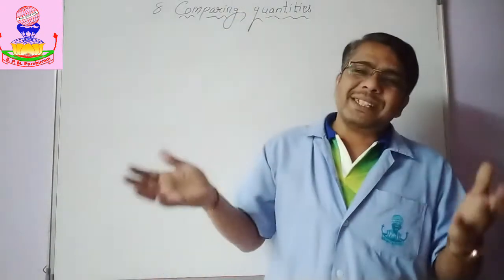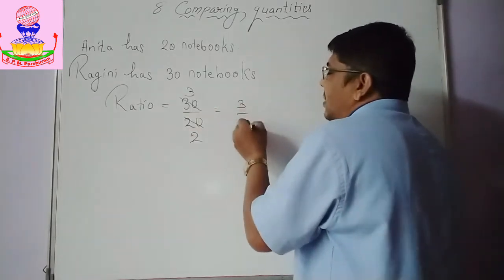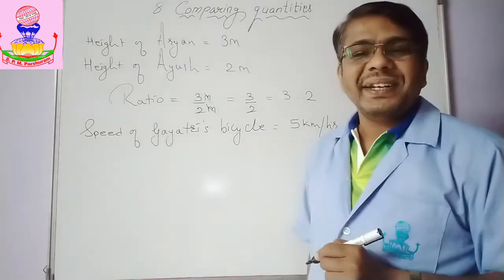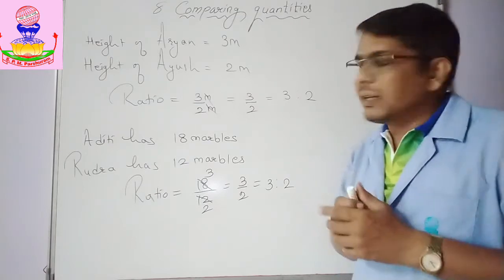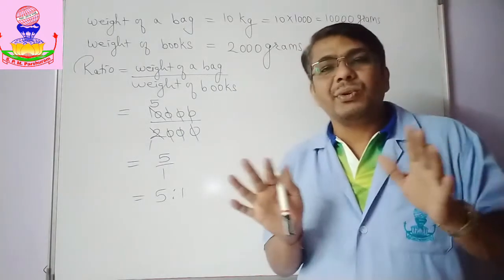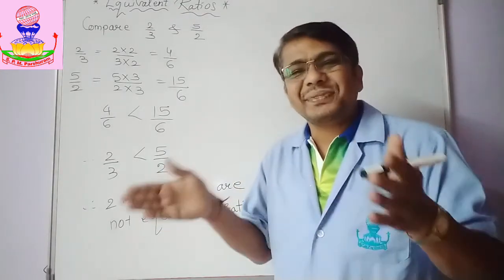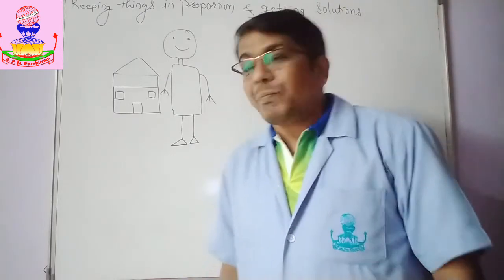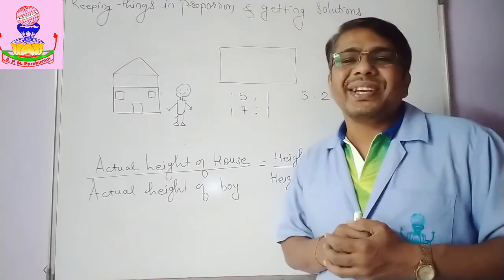STD VII MATHS VIDEO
8.Comparing Quantities